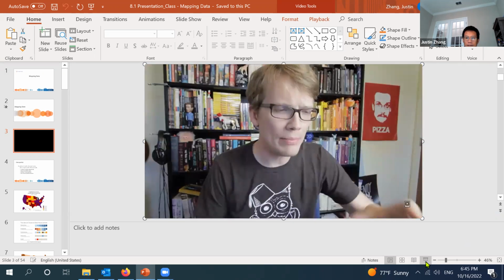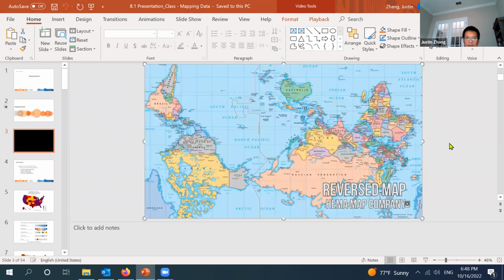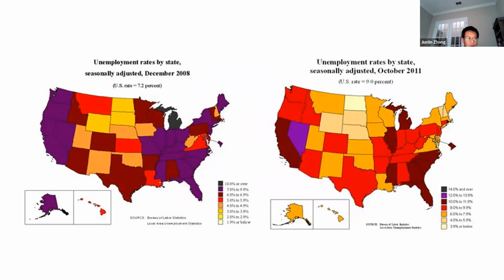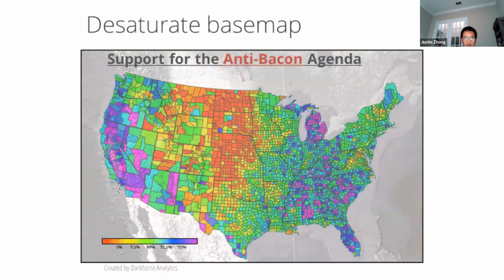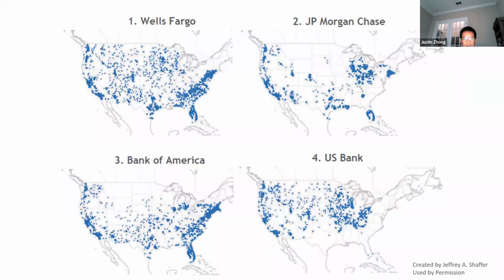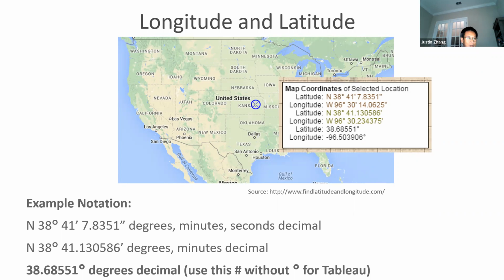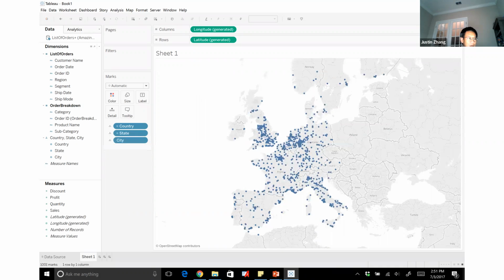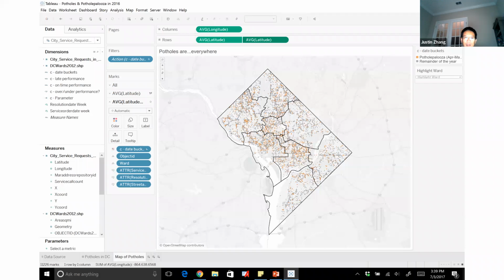Week 8 Lecture